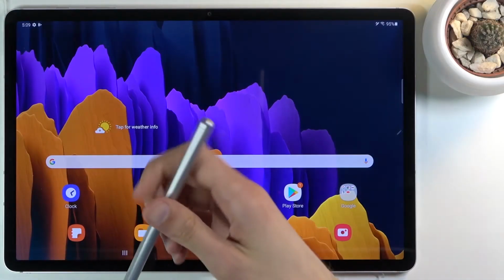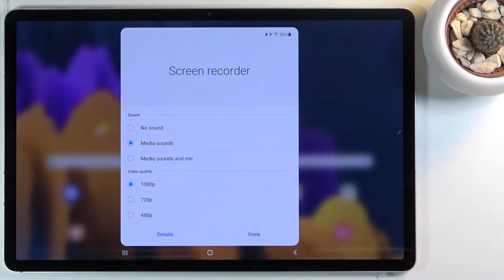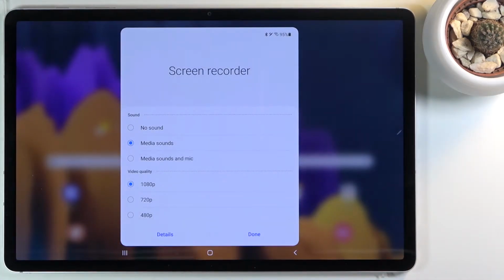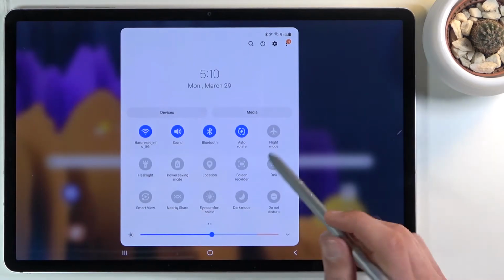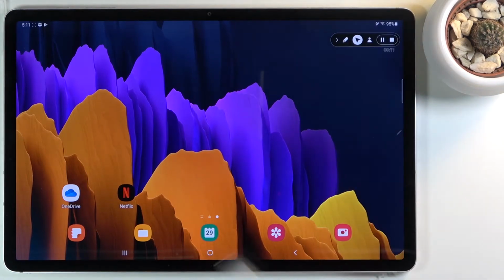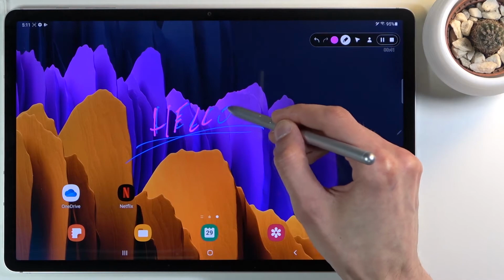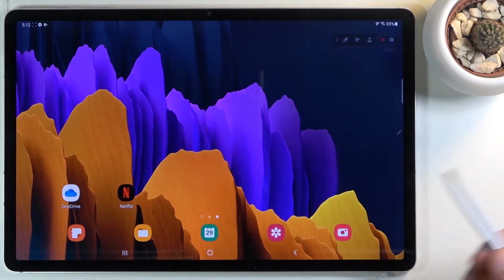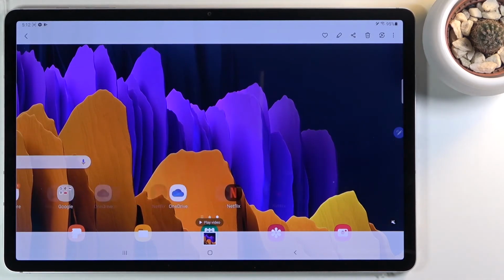How to Record Screen on SAMSUNG Galaxy Tab S7+ - Turn On Screen Recording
Learn more info about SAMSUNG Galaxy Tab S7+:
If you want to learn how to use the screen recorder on SAMSUNG Galaxy Tab S7 +, follow our instructions. We will show you where the Screen Recorder is located in the Quick panel and how to start it. Learn how to start recording the screen of a Galaxy tablet and how to stop screen recording on SAMSUNG Galaxy Tab S7 +. The screen recorder will have access to all of the information that's visible on your screen, this includes all of the information such as payment details, passwords, photos, videos and music or audio that you play. Also, we will show you how to change sound settings- how to allow to record media sounds or mic.

How to use screen recorder in SAMSUNG Galaxy Tab S7+? How to find recorded screens in SAMSUNG Galaxy Tab S7+?  How to Capture Screen in SAMSUNG Galaxy Tab S7+? How to Save Displayed Content in SAMSUNG Galaxy Tab S7+? How to Activate Screen Recorder on SAMSUNG Galaxy Tab S7+? How to Capture Display in SAMSUNG Galaxy Tab S7+? How to Turn On Screen Recorder on SAMSUNG Galaxy Tab S7+? How to Disable Record Screen on SAMSUNG Galaxy Tab S7+? How to Start Screen Recording on SAMSUNG Galaxy Tab S7+? How to Stop Screen Recording on SAMSUNG Galaxy Tab S7+?